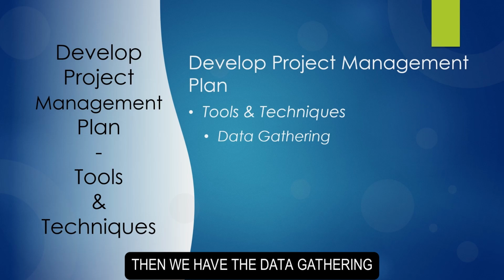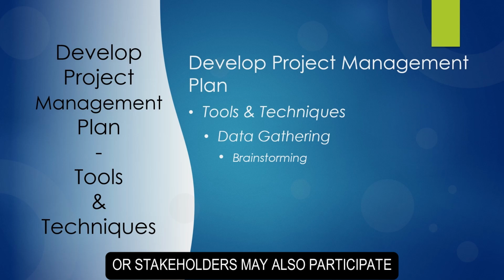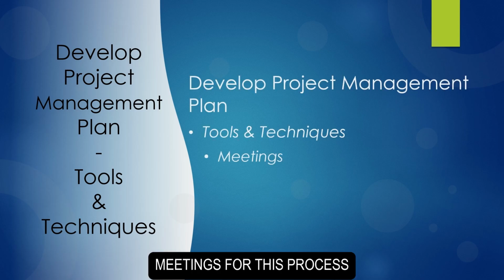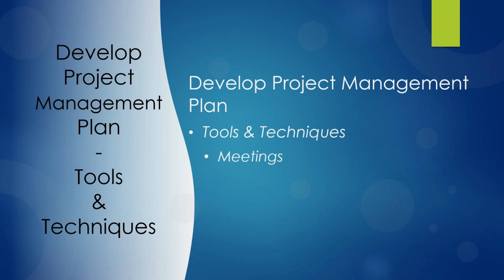Develop Project Management Plan Process | PMBOK 7th Edition PMBOK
Develop Project Management Plan Process - Tools | Project Management ITTOs| PMBOK 7th Edition PMBOK

Mastering Tools & Techniques in the Develop Project Management Plan Process — Elevate your project management skills by understanding the essential tools and techniques used in the develop project management plan process. This comprehensive guide explores the project management fundamentals needed to create a solid project management plan, focusing on the tools that empower project managers to plan effectively. From project planning steps to project integration management, you'll gain insights into the project management ITTOs (Inputs, Tools, Techniques, and Outputs) that are critical for successful planning. Whether you're new to project management or an experienced project manager, this project management tutorial covers the basics and beyond, offering practical advice on project planning in project management. Equip yourself with the project management tools and techniques that are essential for mastering the project planning process, ensuring you’re prepared to develop a project management plan that drives project success.

project management,
develop project management plan,
project planning process,
project management plan,
project manager,
project management planning,
project planning,
project planning in project management,
develop project management plan process,
project integration management,
project planning steps
project management ittos